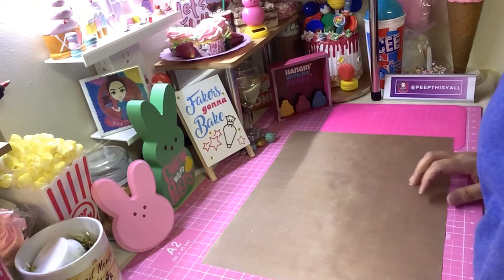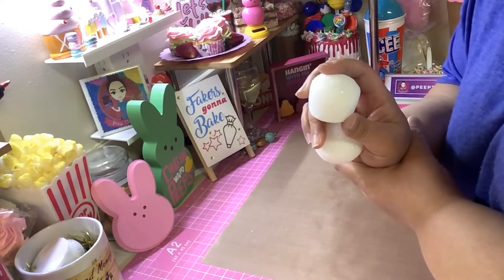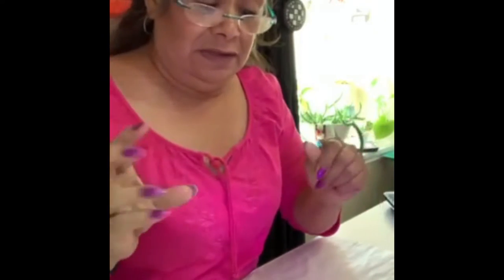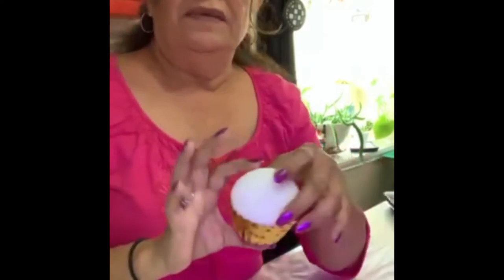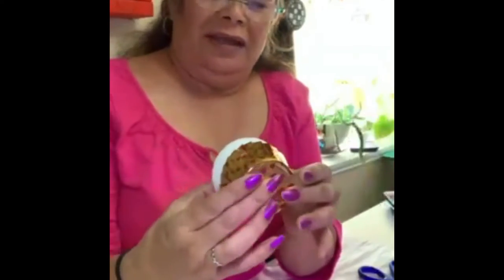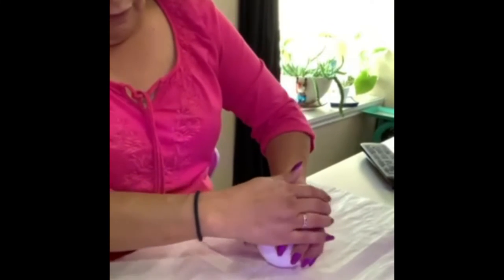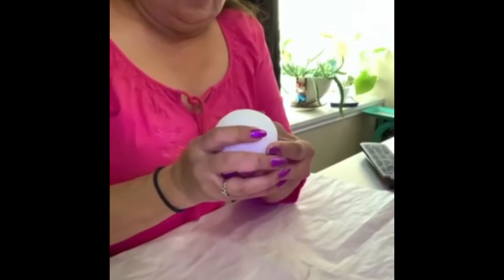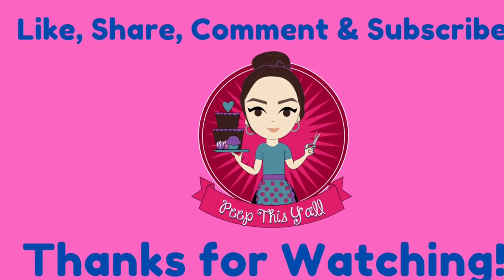Rachel's Styrofoam Ball to Cupcake Base DIY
In this video, Rachel, a subscriber, shares a tutorial on how she transforms a styrofoam ball into a cupcake base! Thank you, Rachel! Show her some love and join her group.

Send Friend Mail or Items for Product Review to:
Peep This Y'all (Cindy)
Etsy Shop
12 Easy DIY Projects Kindle Edition

100 Crafts to make with air dry clay